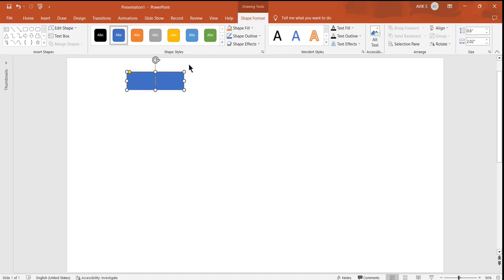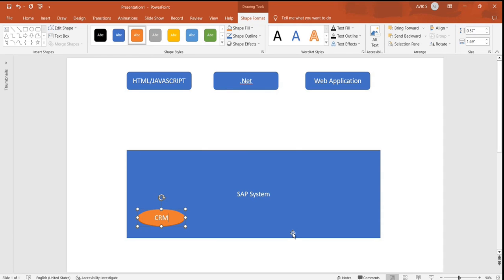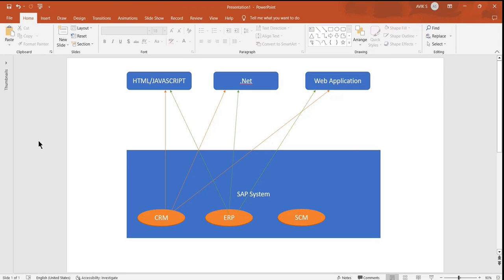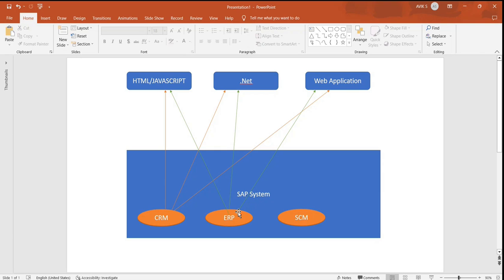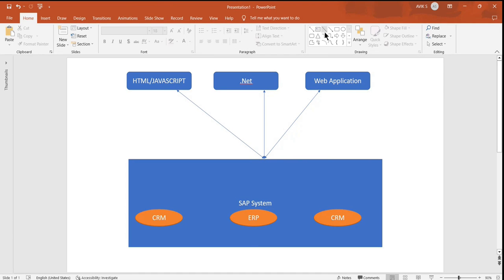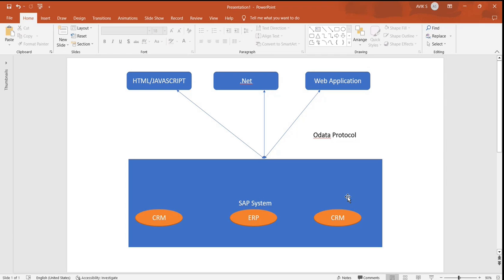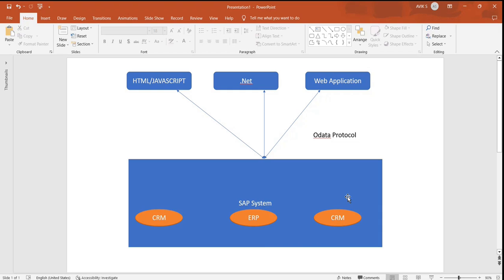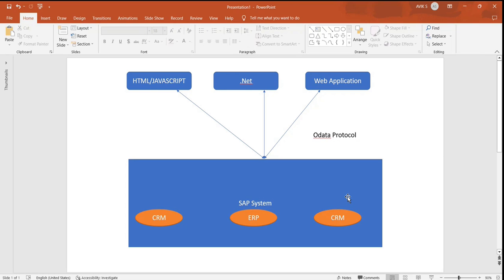OData in SAP | Overview | Architecture | Services | Integration with UI5, Explained in Detail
This Video has step by step guide to Implement oData Service in SAP